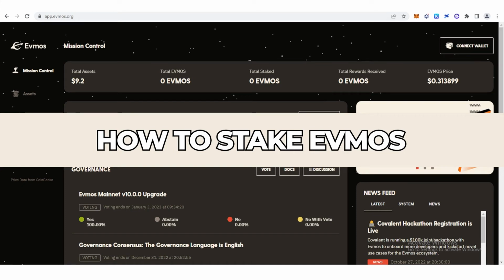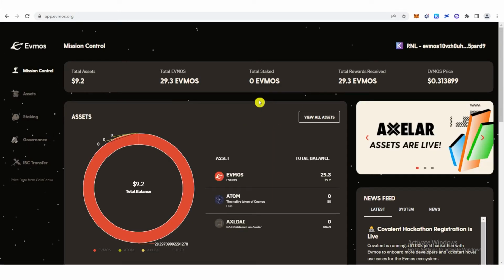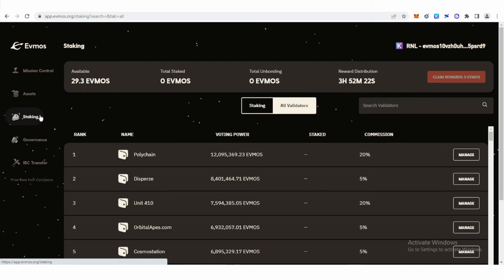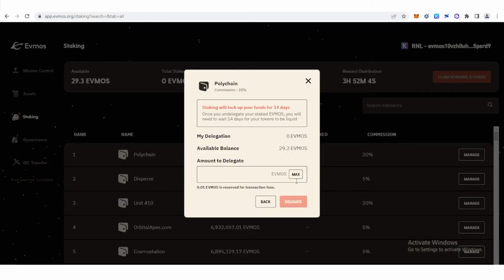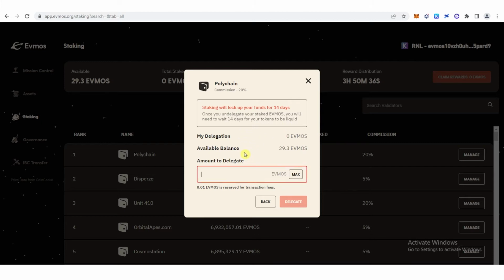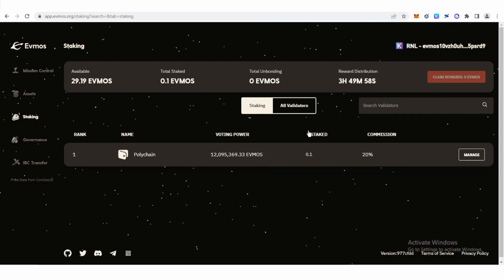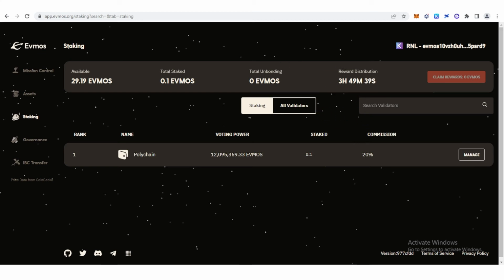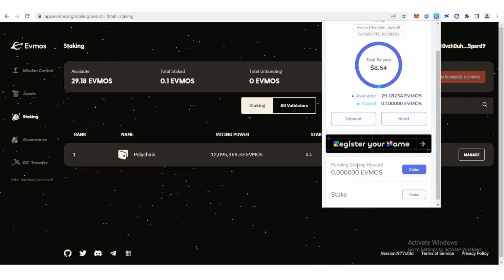How to Stake EVMOS | Evmos Staking Tutorial (Step by Step)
In this quick video, I will show you How to Stake EVMOS step by step.

In this comprehensive tutorial, we'll guide you through the process of staking EVMOS, a blockchain platform that offers exciting staking opportunities. If you're interested in staking EVMOS and earning rewards, you've come to the right place. Staking can be a great way to participate in network security and earn passive income through your crypto holdings.

EVMOS offers competitive staking rewards, and this video will walk you through the steps to get started. Whether you're new to staking or a seasoned crypto enthusiast, our tutorial will provide you with the knowledge you need to make the most of EVMOS staking.

Learn how to stake EVMOS, understand the rewards structure, and discover the benefits of staking in the EVMOS ecosystem. We'll also address frequently asked questions and share insights into why EVMOS staking rewards are so appealing.

Ready to put your EVMOS tokens to work and start earning rewards? Watch our video tutorial to gain valuable insights and practical knowledge on the topic.

This video will be useful if you are looking for:
evmos staking apr
staking rewards calculator evmos
why are evmos staking rewards so high
should i stake evmos
staking rewards evmos
evmos high staking rewards
evmos staking keplr